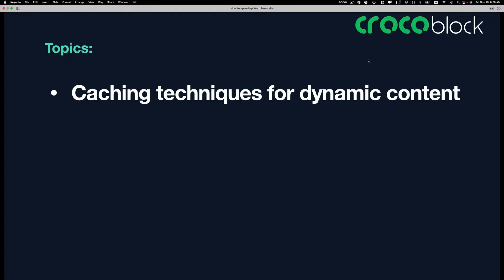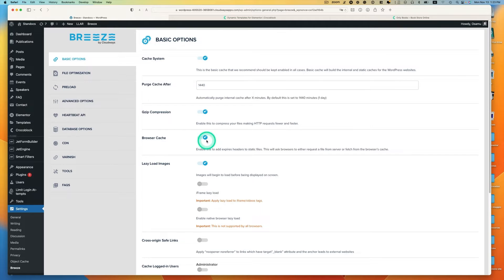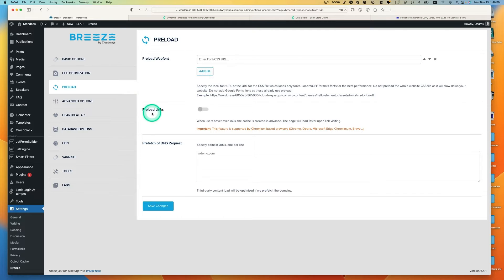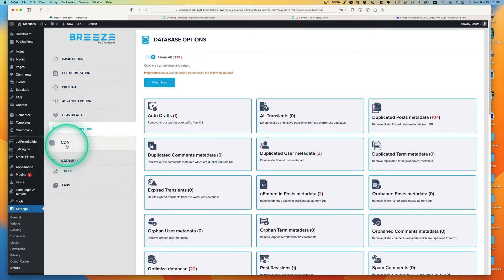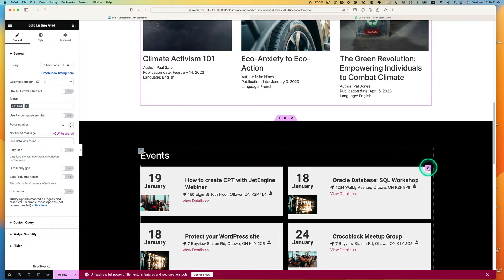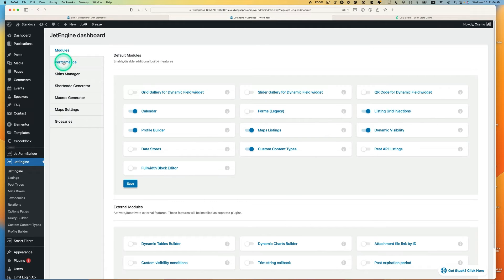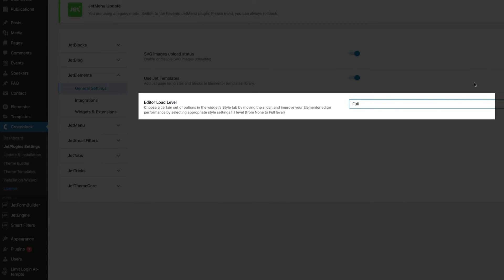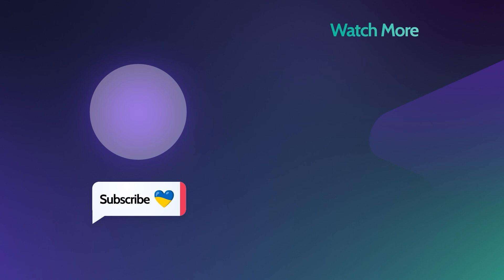How to Speed Up Websites Built with JetPlugins - Optimization Tips | Techniques and Tricks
In this tutorial, Osamu Wakabayashi from Zen Ideas will guide you through optimizing your WordPressWebsites, built with Crocoblock, loading speed specifically. Learn essential caching techniques for dynamic content, JetPlugins optimization tips and tricks!

🔍 Tips Covered:

📌 Caching techniques for dynamic content websites.
📌 A step-by-step guide using the Breeze plugin by Cloudways.
📌 Tips for optimizing JetEngine, including avoiding excessive listings on a page.
📌 Demonstration of lazy loading for better performance.
📌 Insightful recommendations for JetTabs, JetTricks, JetBlog, JetElements, and other Jet plugins.
📌 In-depth tutorial on optimizing JetSmartFilters for a seamless user experience.

► TIMESTAMPS
00:00 Introduction
00:47 Caching Techniques for Dynamic Content
01:54 Basic Options
03:22 File Optimization Options
04:40 Preload Settings
05:28 Advanced Options
06:09 Heartbeat API
06:48 Database Optimization Options
07:01 CDN
07:26 Varnish Cache
08:03 JetEngine Optimization Tips
12:08 JetTabs, JetTricks, JetBlog, JetElements Optimization Tips
12:58 Load Level Features for Elementor Users
14:32 JetSmartFilters Optimization Tips